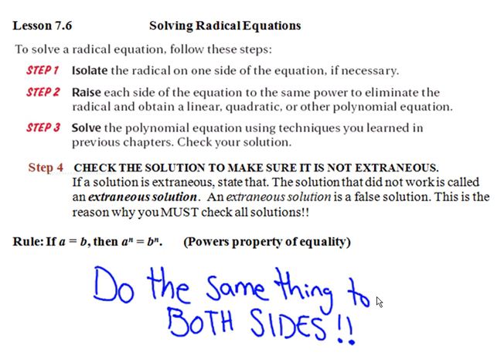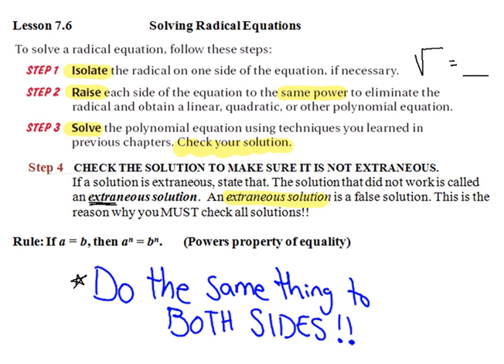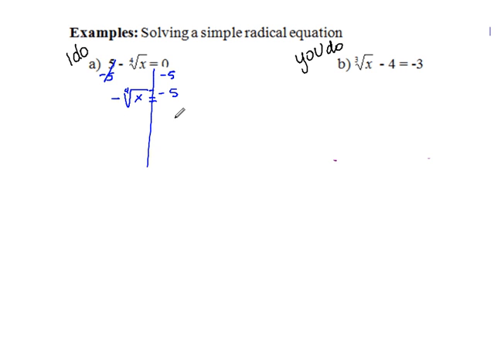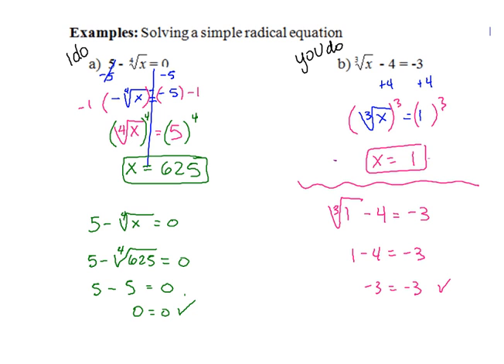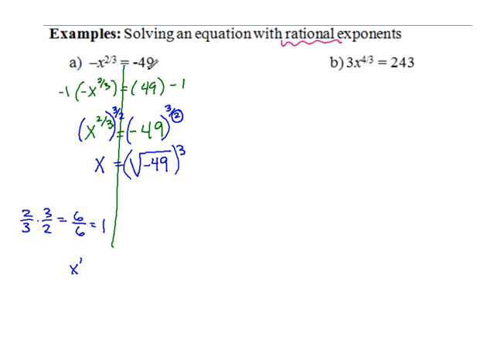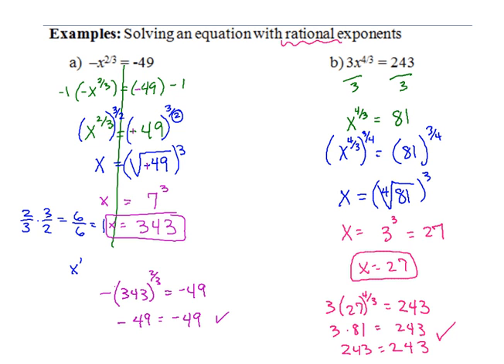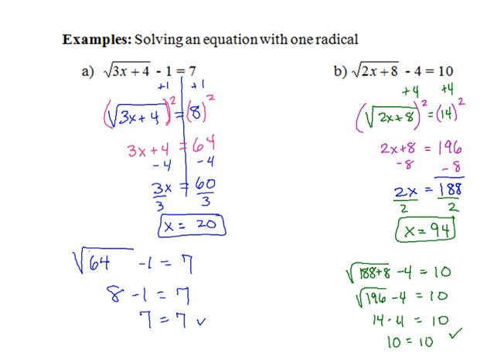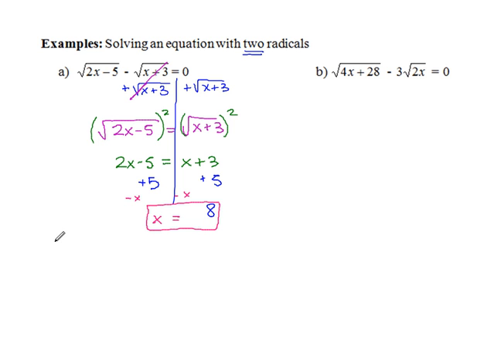Day 11 solving radical equations